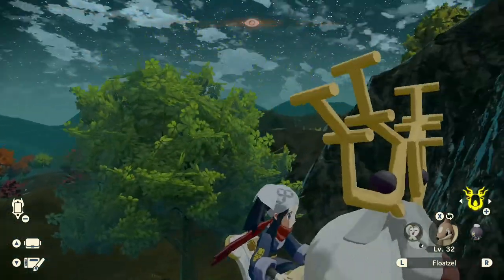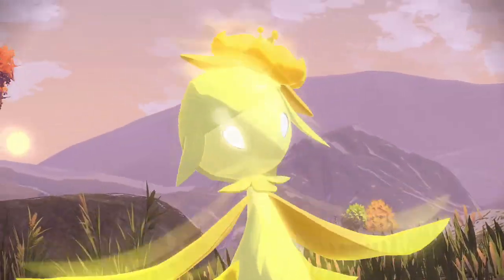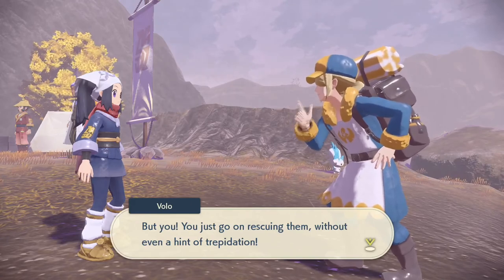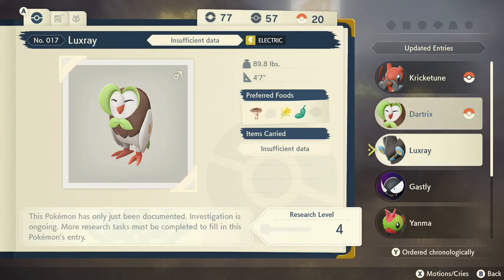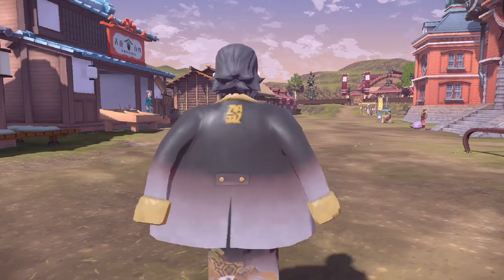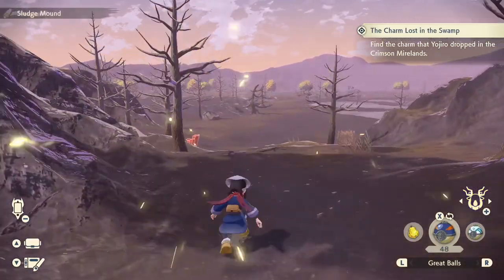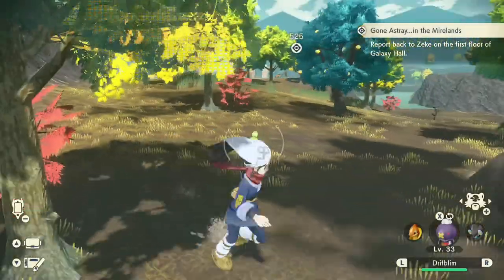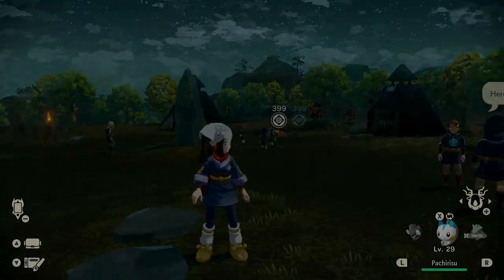Let's Play Pokémon Legends: Arceus (Blind) Part 15 - Lilligant, the Missing Sister, & Shrouded Ruins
Action meets RPG as the Pokémon series reaches a new frontier
Get ready for a new kind of grand, Pokémon adventure in Pokémon™ Legends: Arceus, a brand-new game from Game Freak that blends action and exploration with the RPG roots of the Pokémon series. Embark on survey missions in the ancient Hisui region. Explore natural expanses to catch wild Pokémon by learning their behavior, sneaking up, and throwing a well-aimed Poké Ball™. You can also toss the Poké Ball containing your ally Pokémon near a wild Pokémon to seamlessly enter battle.

Travel to the Hisui region—the Sinnoh of old—and build the region’s first Pokédex

Your adventure takes place in the expansive natural majesty of the Hisui region, where you are tasked with studying Pokémon to complete the region’s first Pokédex. Mount Coronet rises from the center, surrounded on all sides by areas with distinct environments. In this era—long before the events of the Pokémon Brilliant Diamond and Pokémon Shining Pearl games—you can find newly discovered Pokémon like Wyrdeer, an evolution of Stantler, and new regional forms like Hisuian Growlithe, Hisuian Zorua, and Hisuian Zoroark! Along the way, uncover the mystery surrounding the Mythical Pokémon known as Arceus.